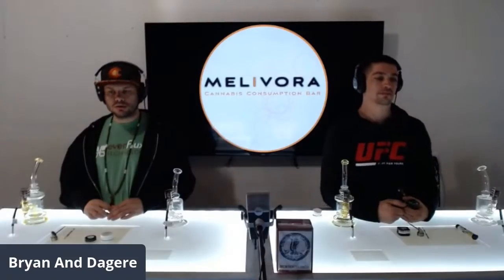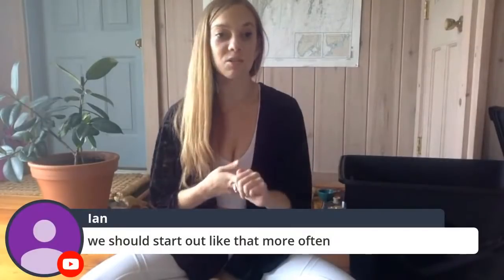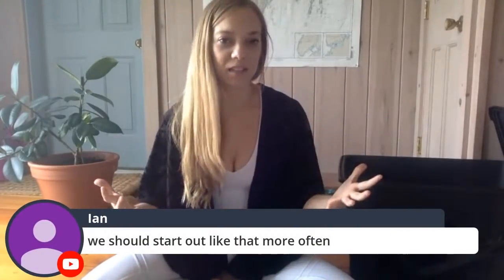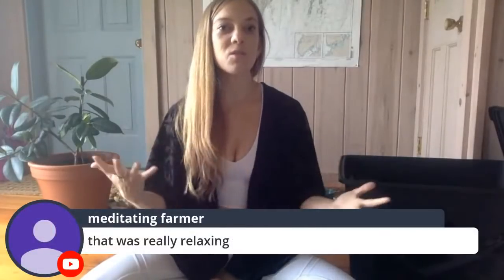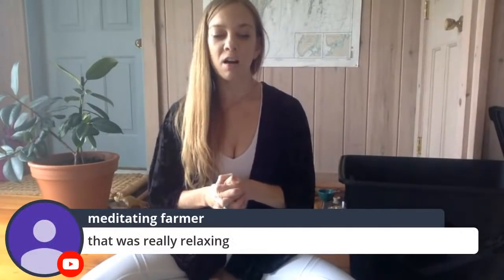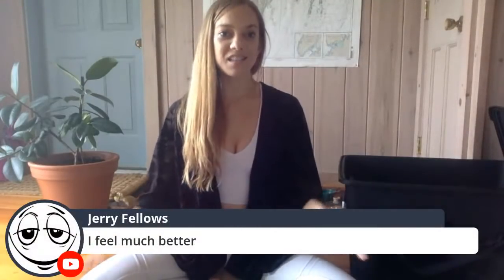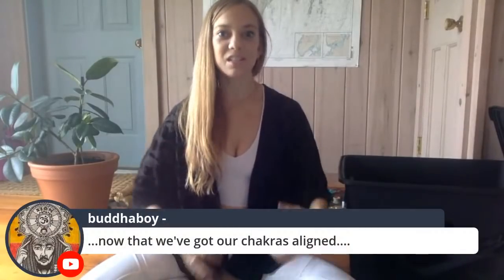Living Soil Conversations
Today's guest Instagram.com/ganjasana talks about regenerating Body Mind and SOIL, and Permaculture Biodynamic Farming.